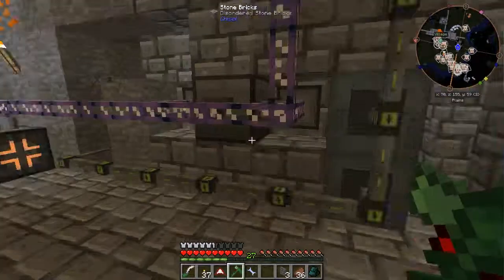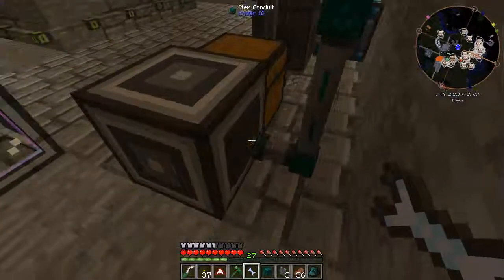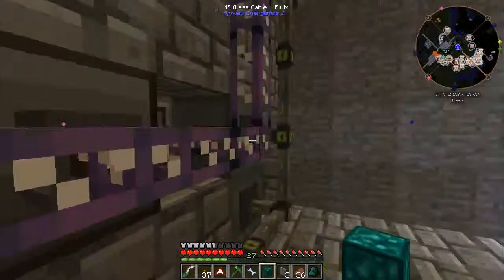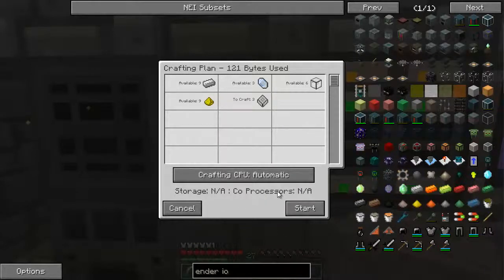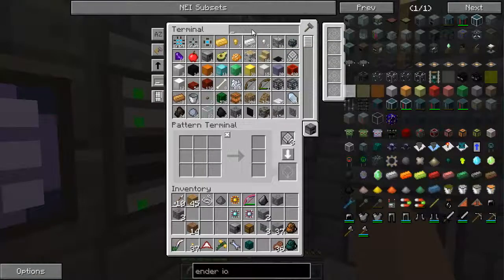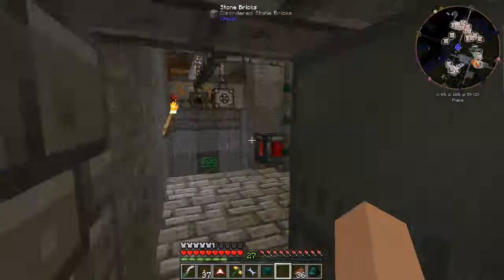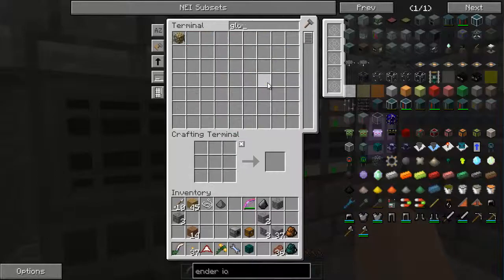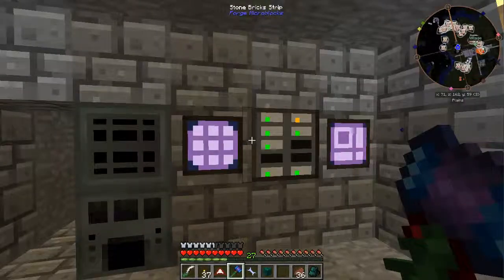Modded Minecraft : Feed the Beast : The Dark Trilogy Ep 24 : Keep Pressing On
Time to bring my automated inscribers online.

I am a Linux gamer but am sometimes forced to use a windows machine due to the fact that my personal laptop is older and does not have a high powered video card.

The majority of my videos are recorded on an Ubuntu powered Dell Inspiron 1440 with 8 GB of RAM and a 2.2 GHz processor. I love my Plantronics USB model 478 headset and GearHead wireless mouse. Video capture is courtesy of Simple Screen Recorder and video post production is done using Kdenlive. You can find links to all of this software below and it is ALL free!  :)